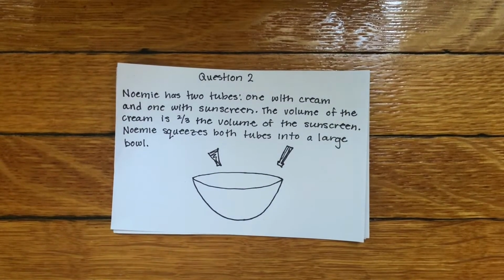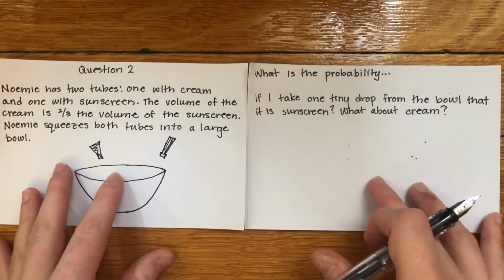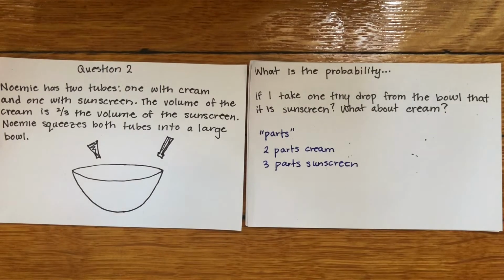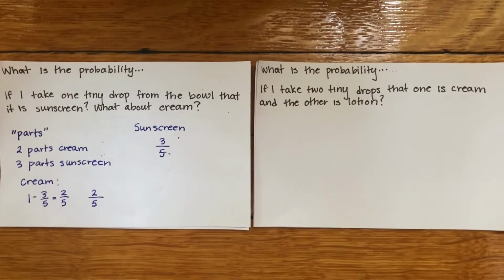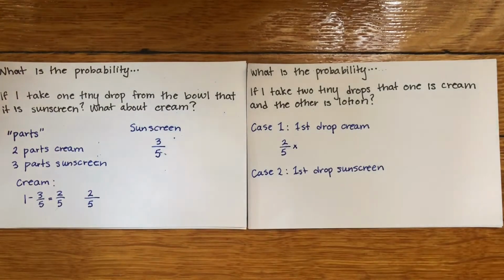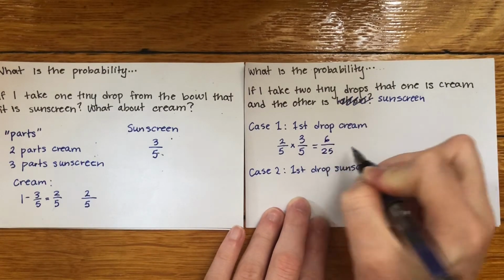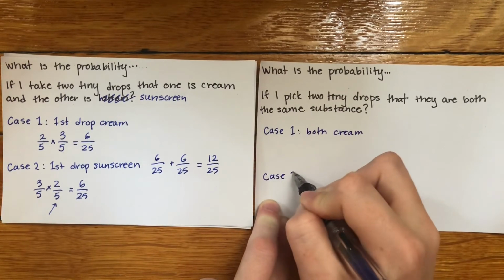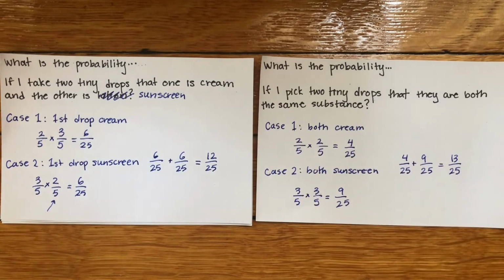Probability Project (part 2)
Welcome to part 2 of the Probability Project series. In this video, I solve a really cool probability problem created by Noemie!